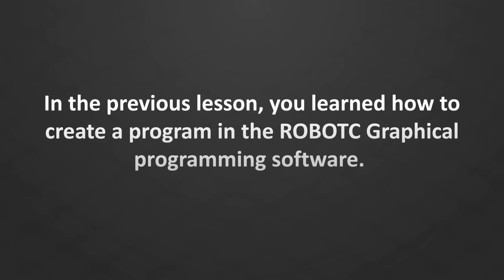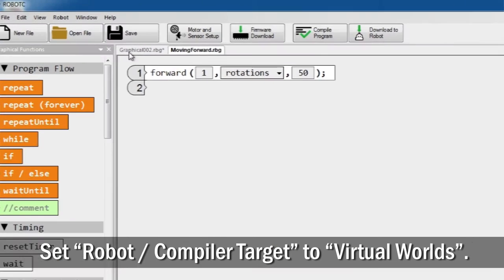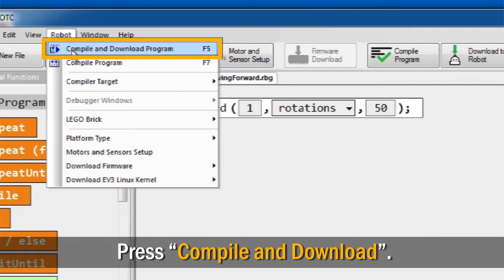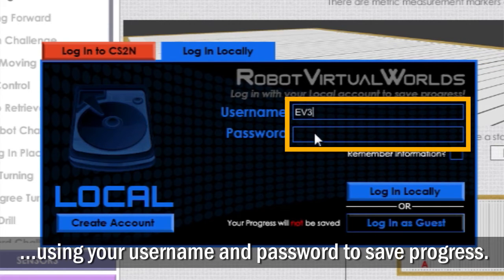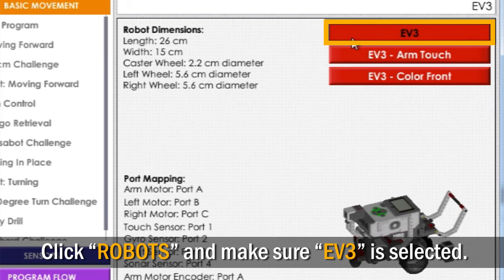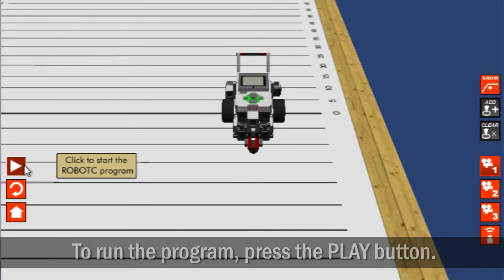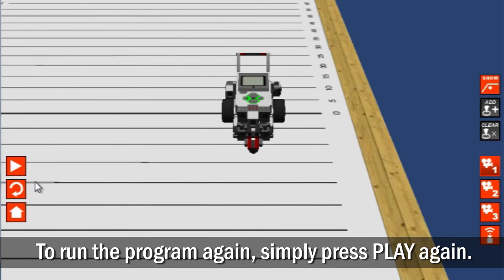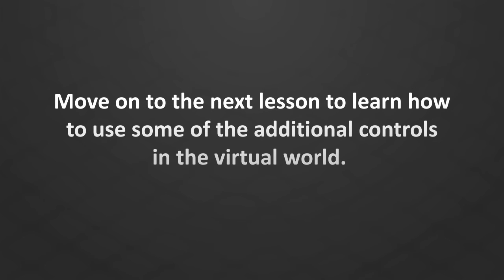Part 2: Downloading your Program to the Virtual EV3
This video shows how to run your program on a Virtual EV3 in the Challenge Pack for EV3 Robot Virtual World. This video is part of the Introduction to Programming EV3 Curriculum